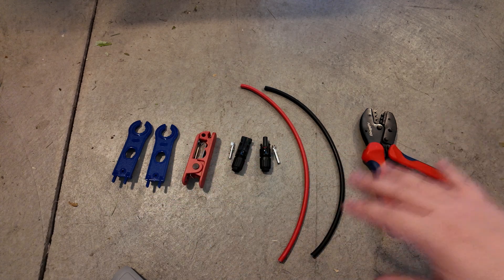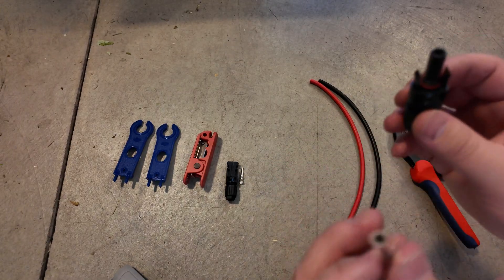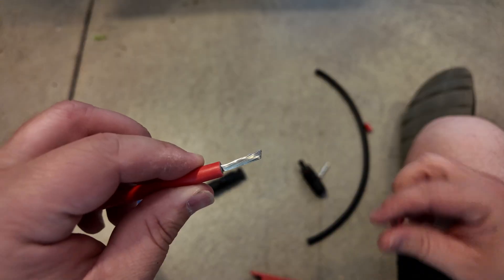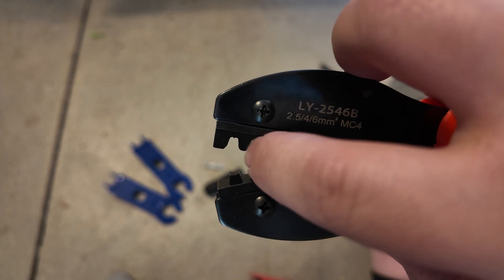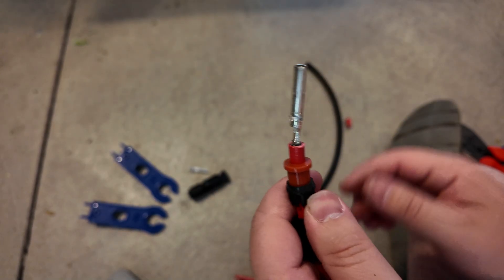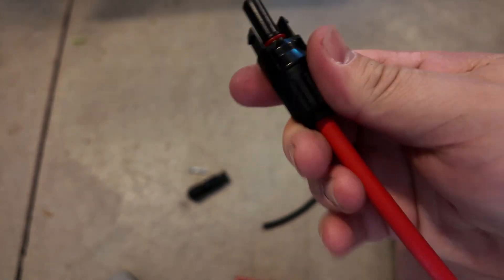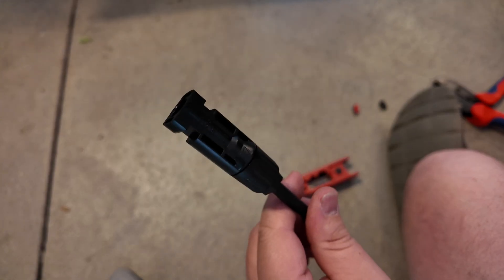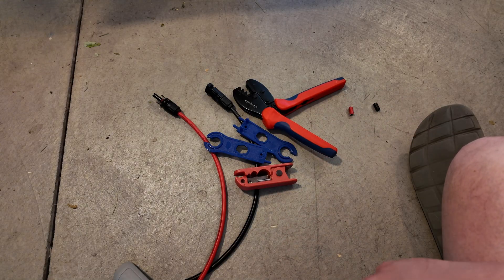Make Your Own MC4 PV Solar Wires (Step-By-Step)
Are you still buying pre-made solar PV wires? In this tutorial, I’ll show you how to make your own PV cables and properly crimp/terminate MC4 connectors the right way. This will save you money, improve your solar setup, and give you the confidence to build custom-length solar wires for any project.